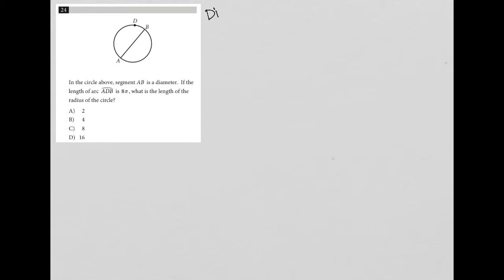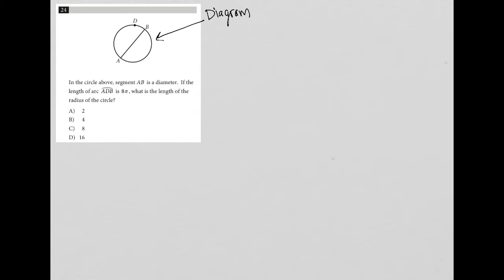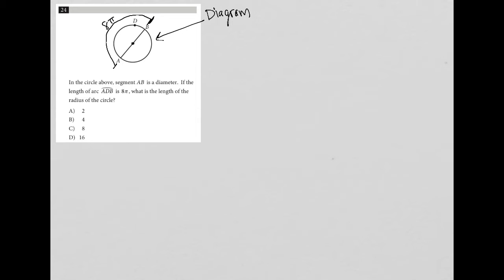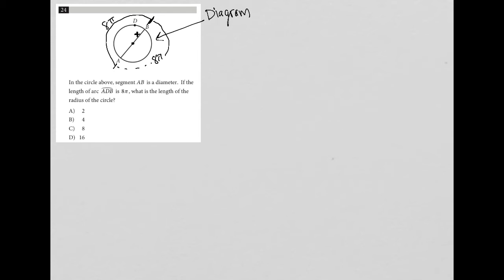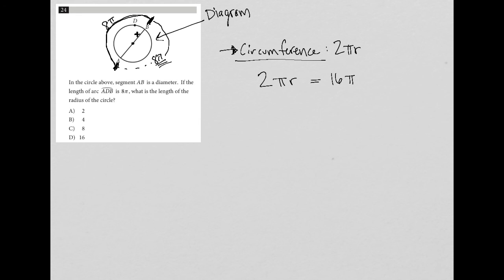In the circle above, segment AB is a diameter. If the length of arc ADB is 8pi, what is the...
Official SAT Test 4, Section 4, Question 24:

In the circle above, segment AB is a diameter.  If the length of arc ADB is 8pi, what is the length of the radius of the circle?